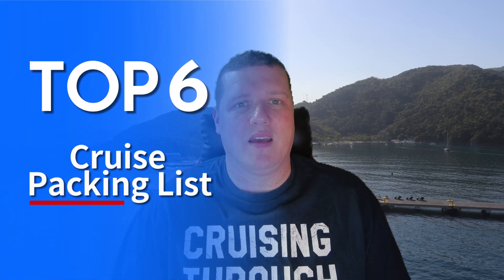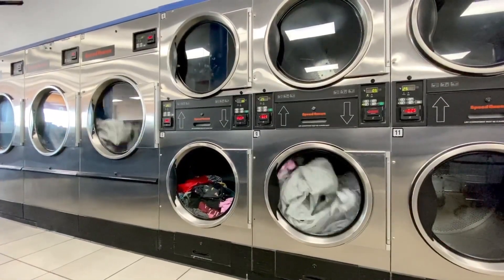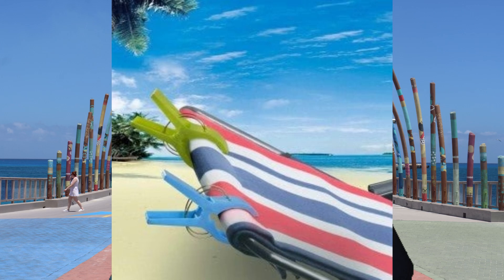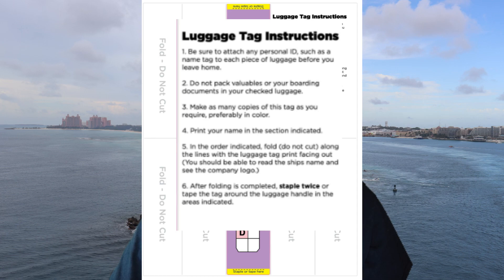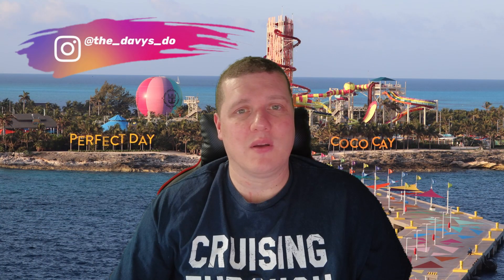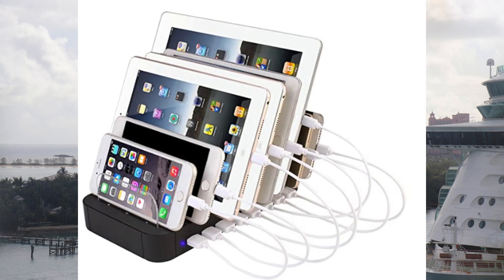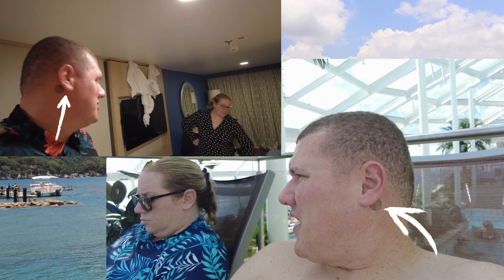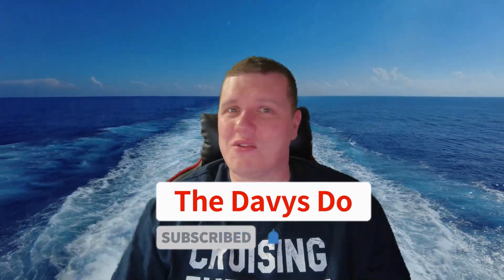The Top 6 Cruise MUST-HAVES You Never Knew About!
In this video, we're going to show you the must haves for taking on a cruise – from the random to the obvious to the simply impressive.

So what are you waiting for? Pack your bags and board the cruise ship – we've got everything you need to know in this video!